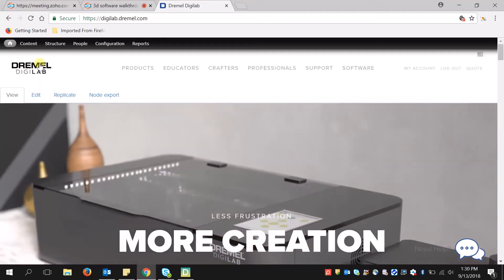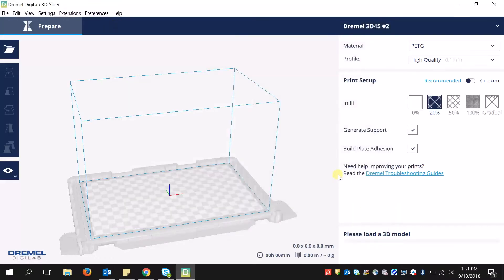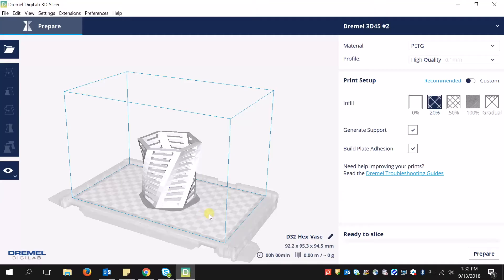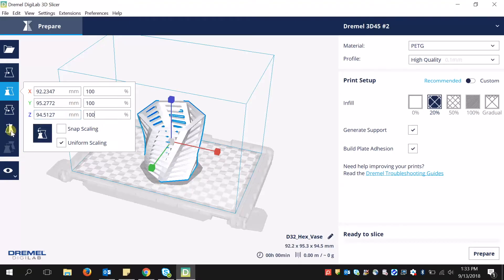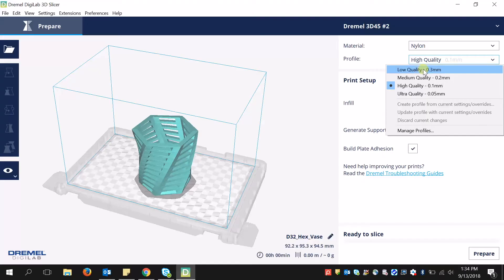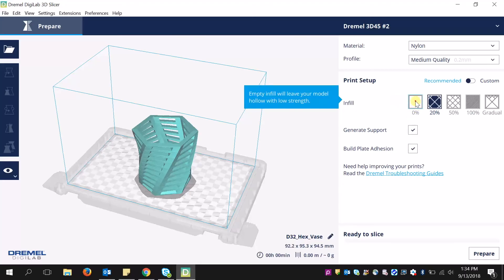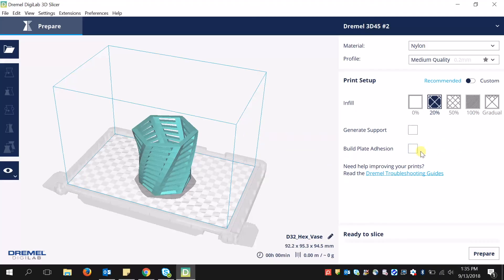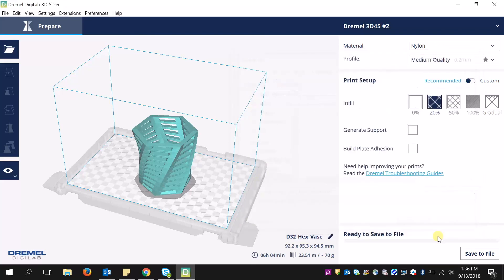DigiLab 3D Slicer Walkthrough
Curious to learn how to use the DigiLab 3D Slicer to print intricate 3D models? Watch this 6-minute video to learn more.